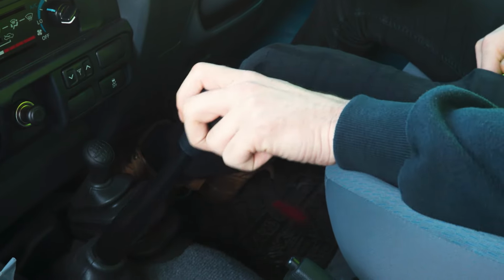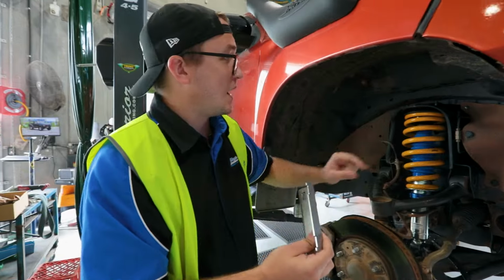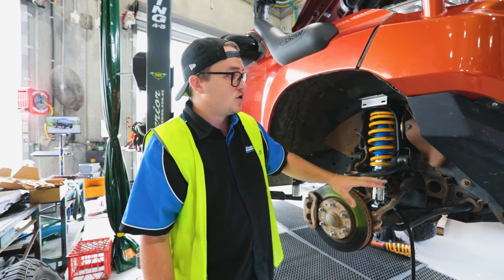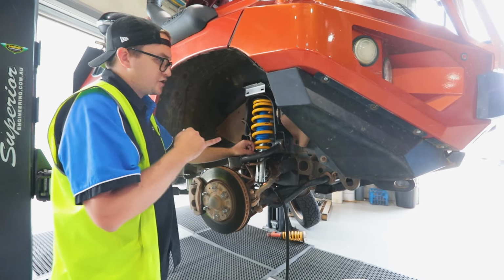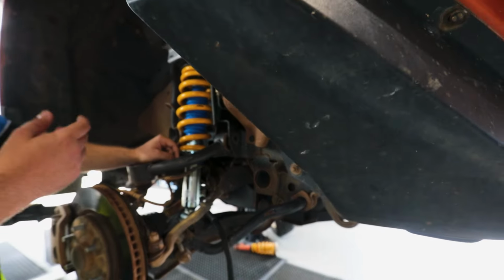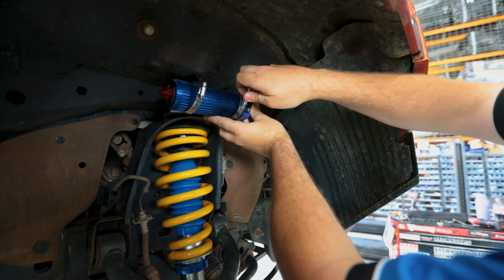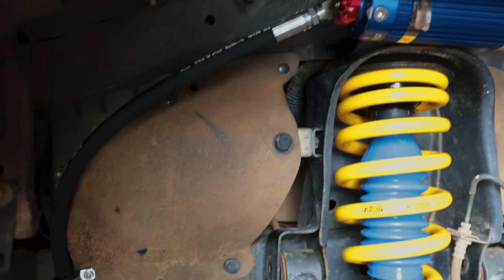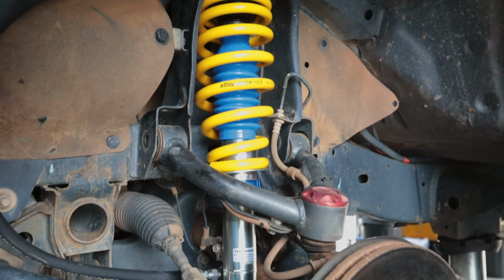Superior 2.0 Shock Reservoir Mount For Mitsubishi Triton MQ/MR How to/Instructions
How to install the Superior 2.0 Shock Reservoir Mount For Mitsubishi Triton MQ/MR Front.